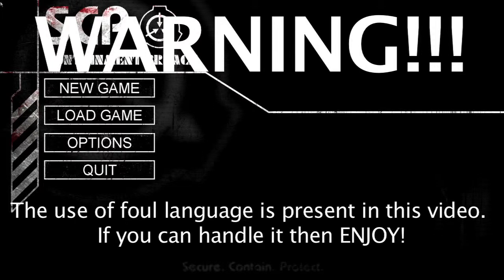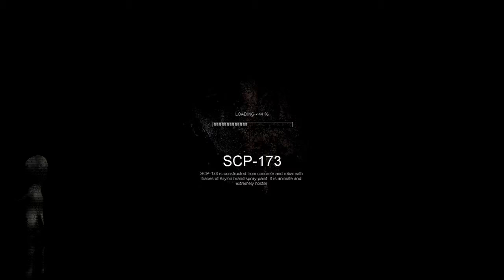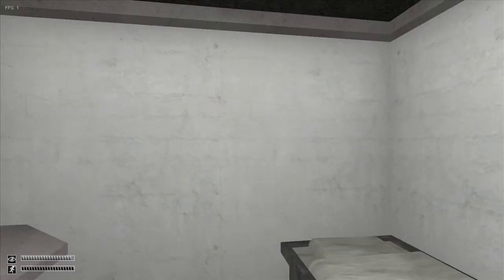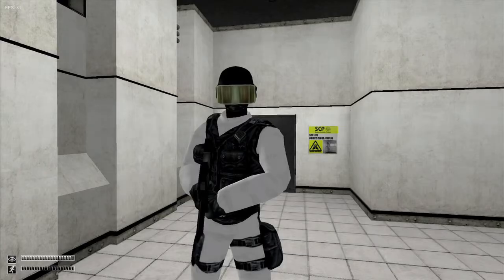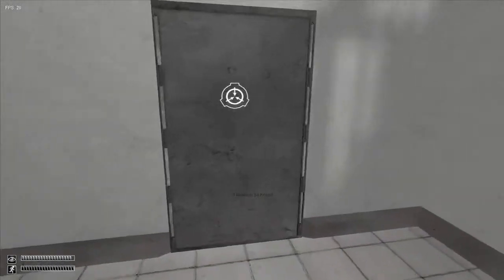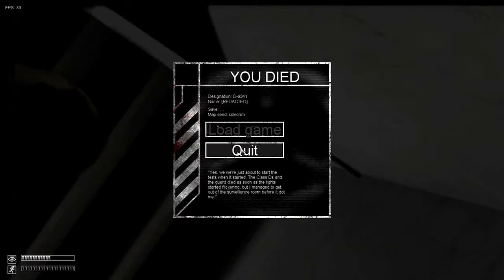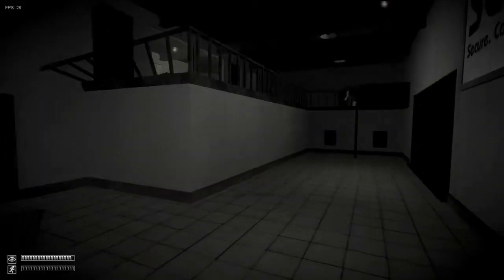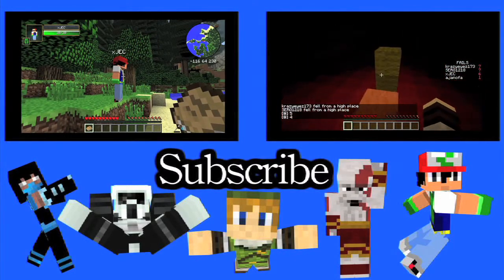SCP Part 1 Don't Blink!!!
Music and Edits by XJEC aka Joe
Rendering by Blindgamer102 aka Xavier
Co Producer iamramses aka Ramses
Gamers = Sergio Alec and Ryan
Thanks to all our fans you guys are amazing